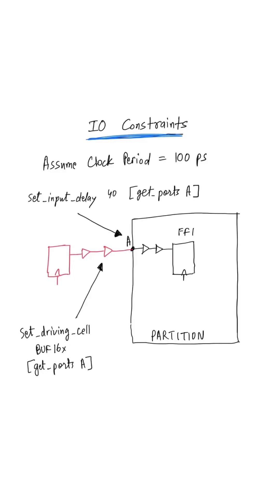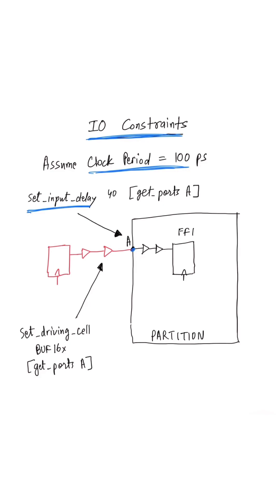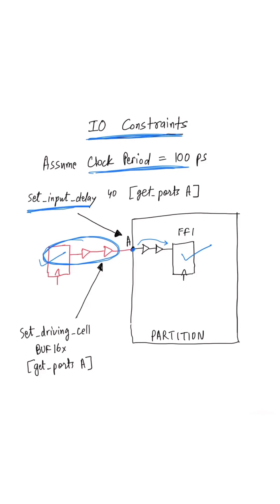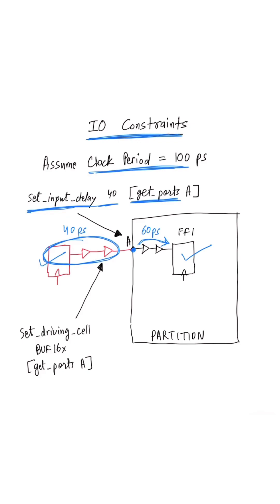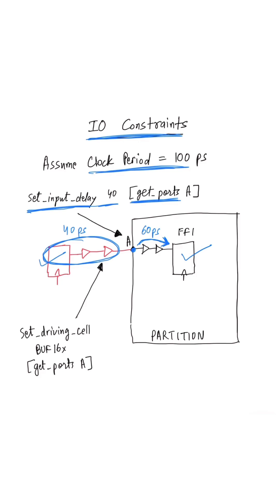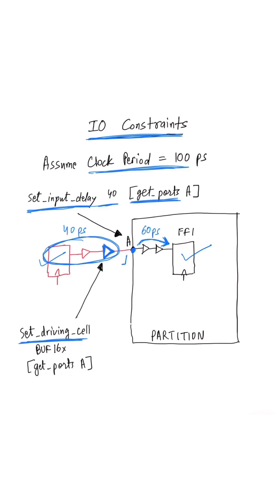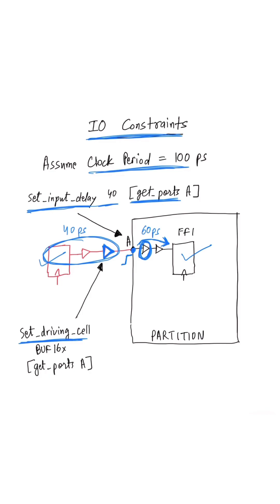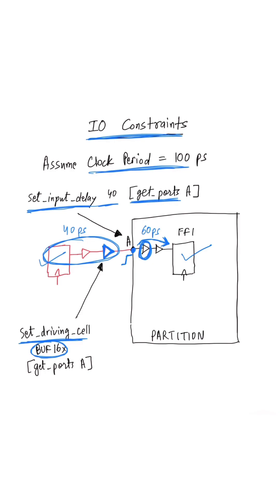IO constraints (Part 1) | VLSI interview prep | Physical Design | Input port constraints